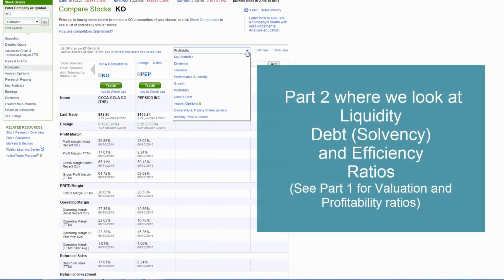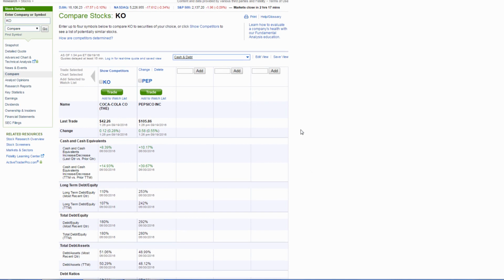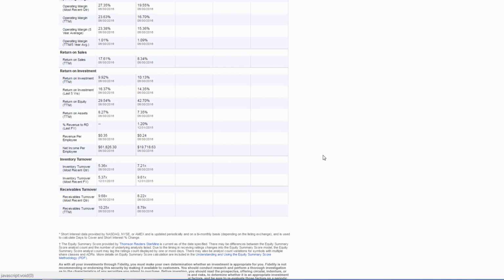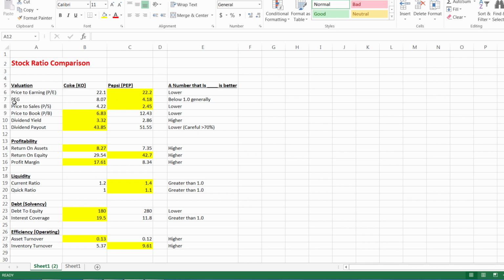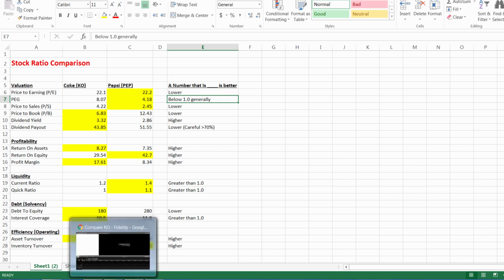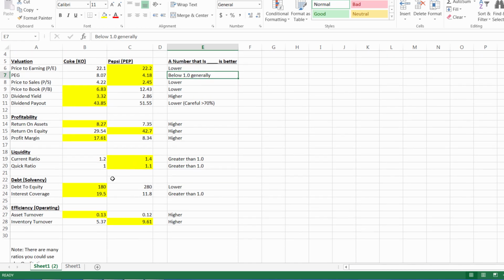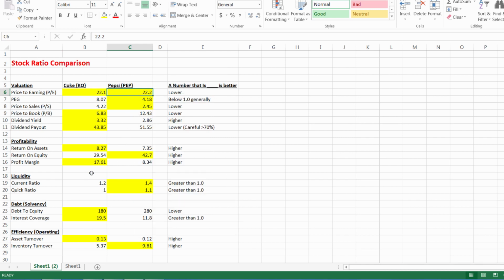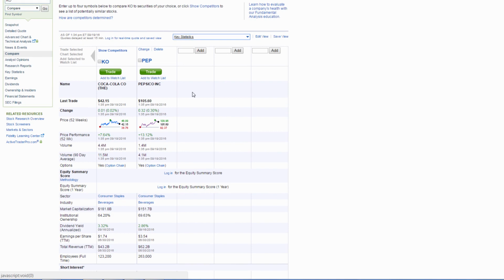Investing in Stocks (51-55)(5)